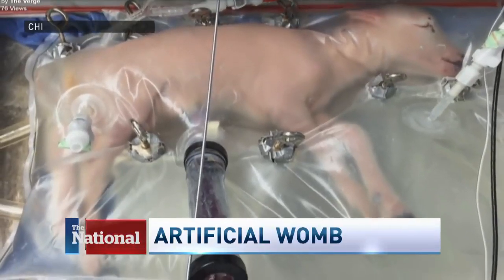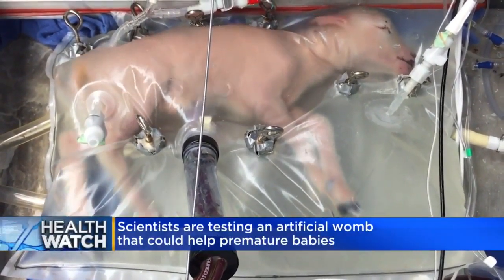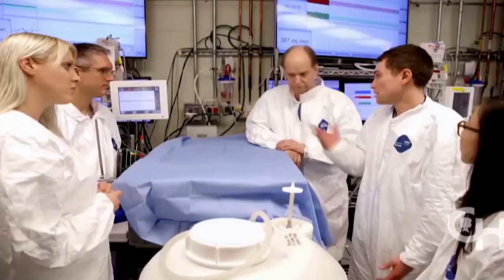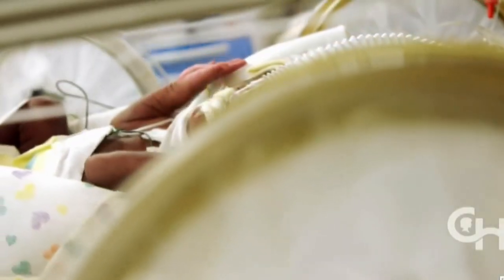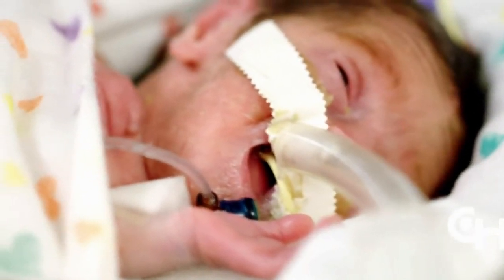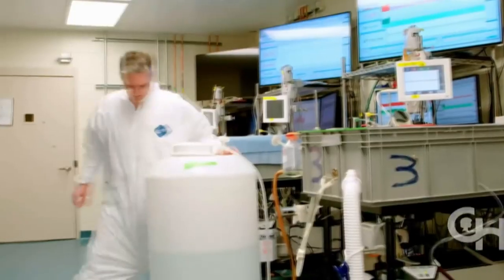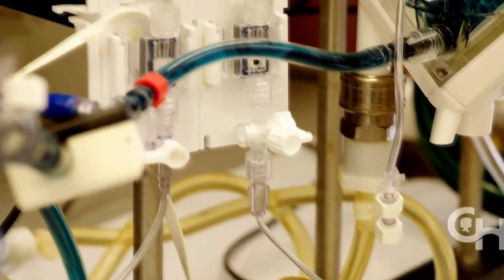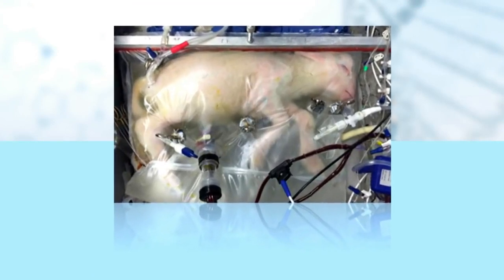Scientists Unveil Artificial WOMB!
Artificial wombs intended to save premature babies — for now.  Next step could be 'immaculate gestation'.  For some, the prospect of artificial wombs raises concerns about uncoupling reproduction from human bodies.  For others, it would be the ultimate gender equalizer.